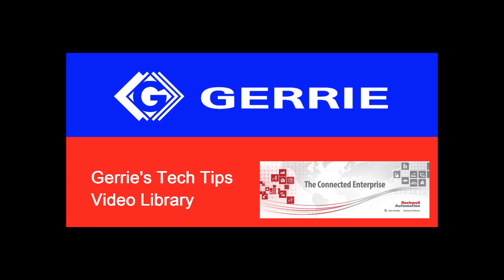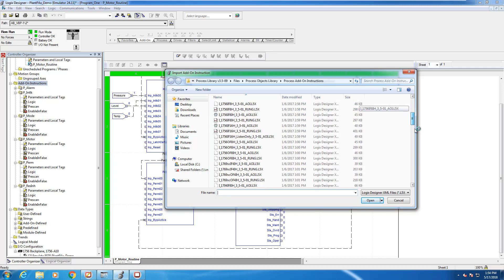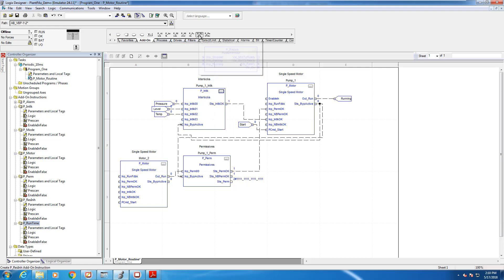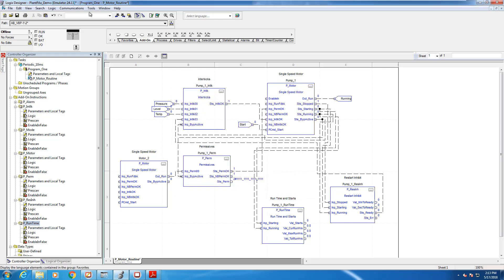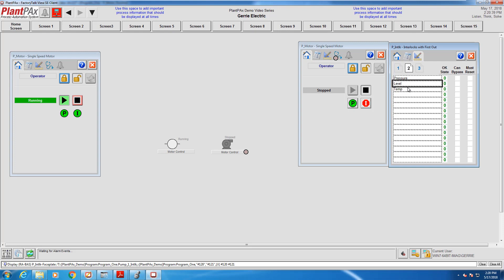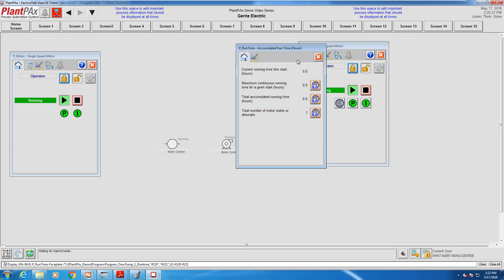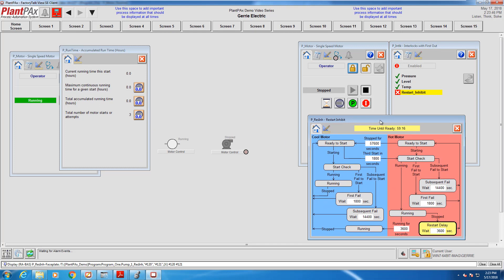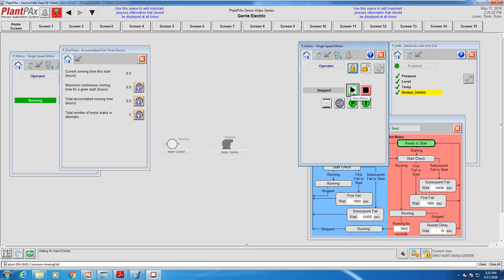Gerrie Tech Tips - Process - Step 5 - PlantPAx - Runtime Accumulator & Restart Inhibit Functions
Gerrie Electric Presents - PlantPAx Runtime Accumulator and Restart Inhibit Functions. Motor statistics - helps with maintenance.

The P_ResInh (Restart Inhibit for Large Motor) Add-On Instruction is used to
prevent damage to a large motor through repeated starts. The high starting
current for a large motor causes considerable heating. The thermal mass of a large
motor is much smaller relative to its horsepower and starting current compared to
smaller motors. Repeated starts (or start attempts) over a short time overheat the
motor windings, potentially damaging the motor permanently.
The P_ResInh instruction provides a rule-based state model for restarts and is
not intended to model or monitor the motor heating. It cannot replace
sensor-based motor monitoring devices. It can, however, be a simple solution to
avoid overstressing a motor without the cost (money or controller resources) of
more extensive modeling and monitoring.